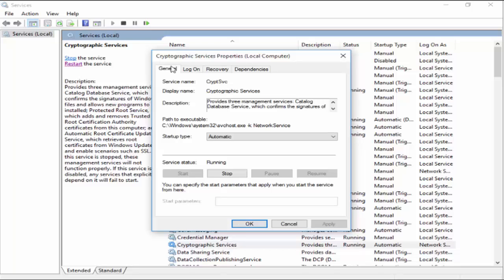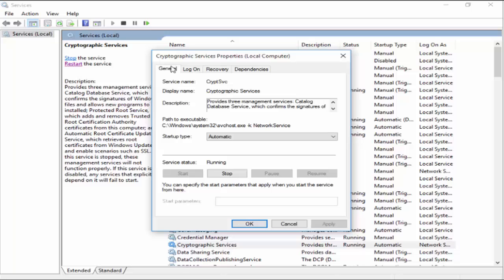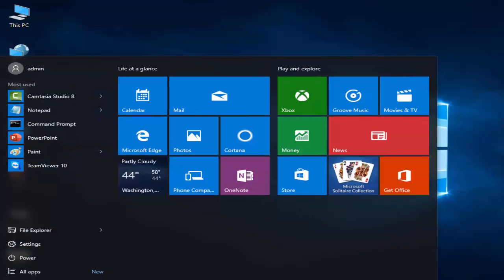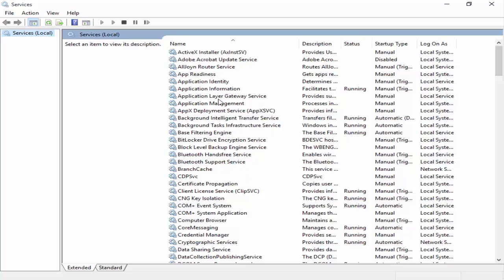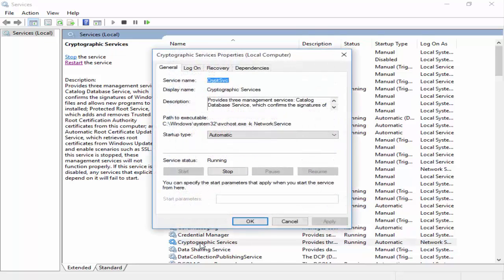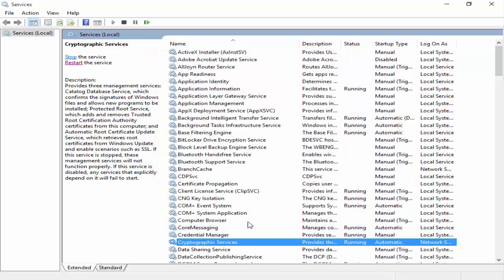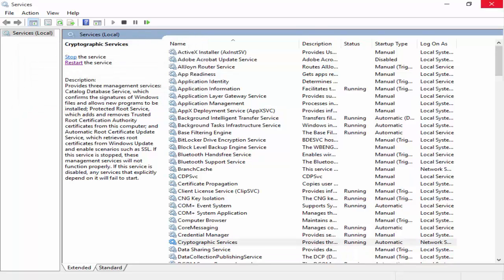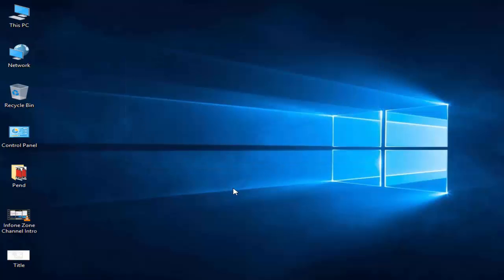How To Fix Google Chrome Establishing Secure Connection on Windows 10